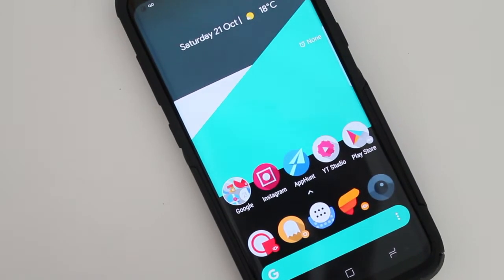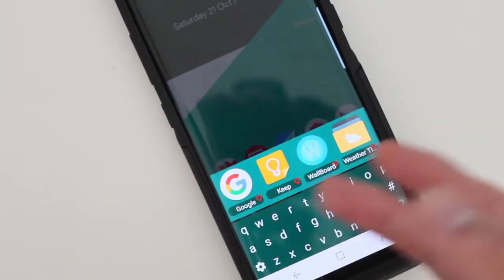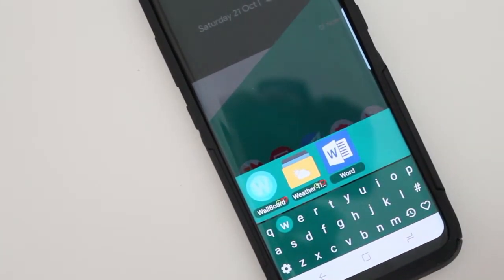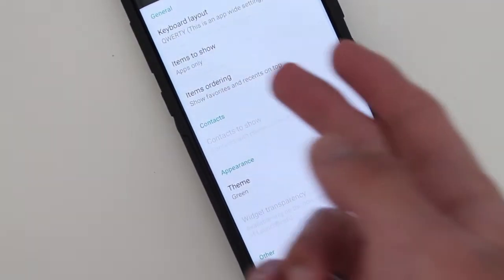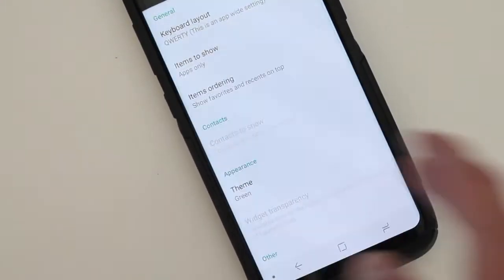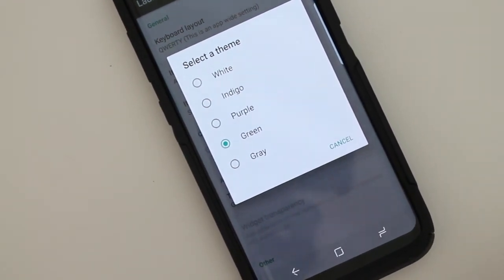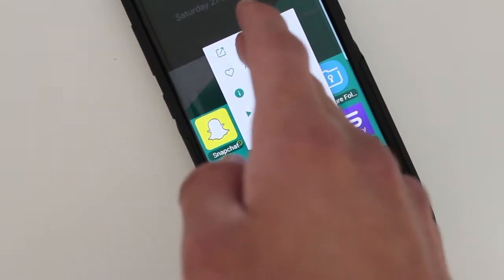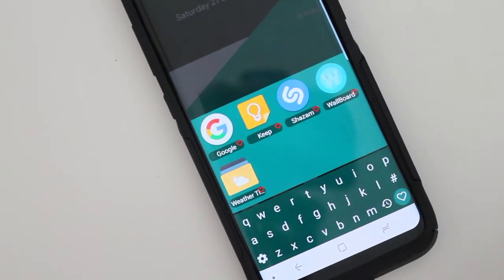LaunchBoard App Review!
LaunchBoard App is an app that makes it easy to find any app from your app drawer.

 ***My Gear***
Canon T3
iPhone SE
Nexus 6